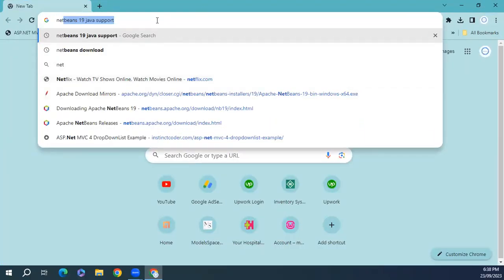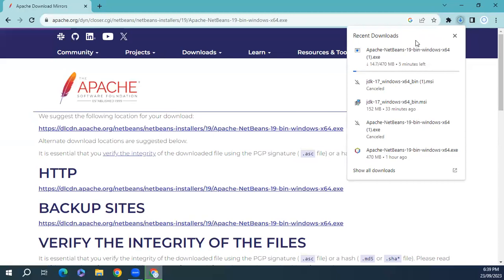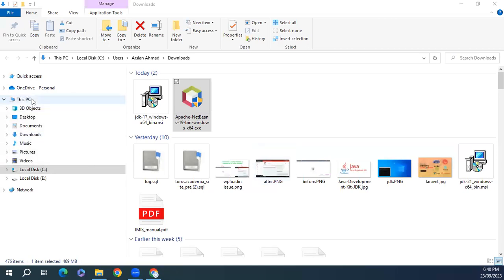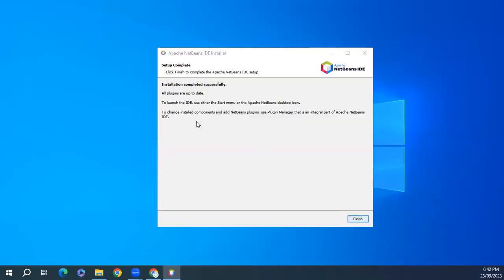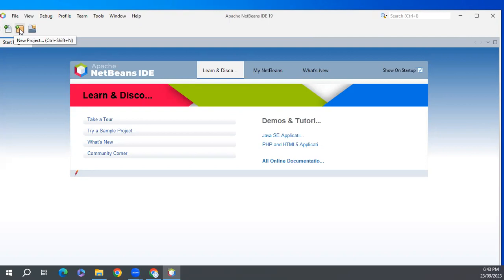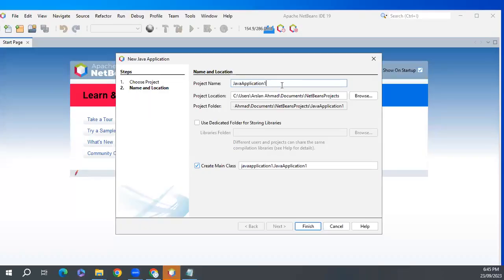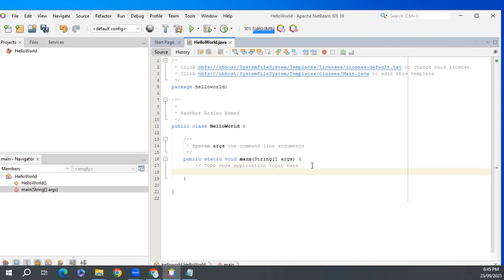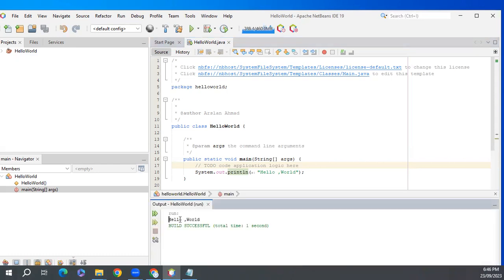How to download and install NetBeans IDE 19 on Windows 10 2023 Update Complete Installation guide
Hi! Today in this video we are going to learn step-by-step How to download install NetBeans IDE version 19 on Windows 10

 First You need to install Java 17. For that, I made this video how to download and install java 17 on windows 10.

What’s the NetBeans IDE?
- NetBeans is an integrated development environment for Java. NetBeans allows applications to be developed from a set of modular software components called modules. NetBeans runs on Windows, macOS, Linux, and Solaris.